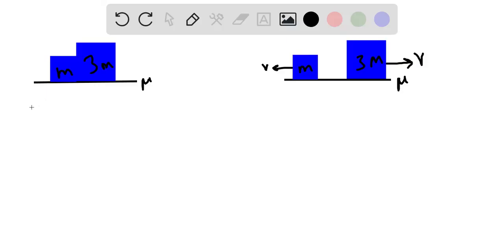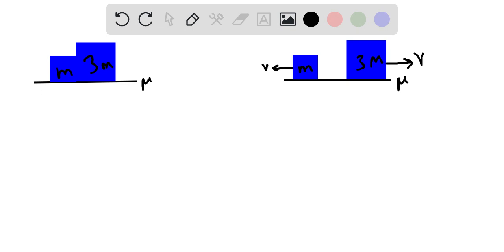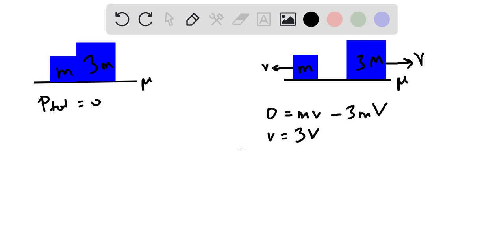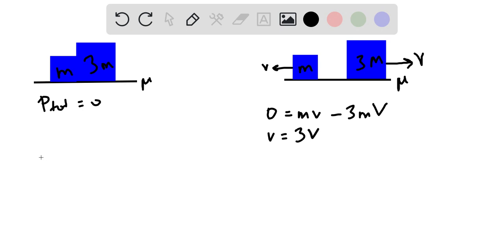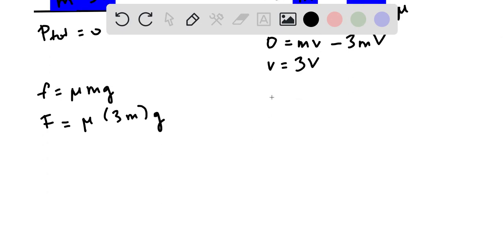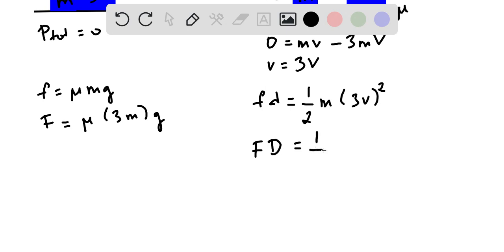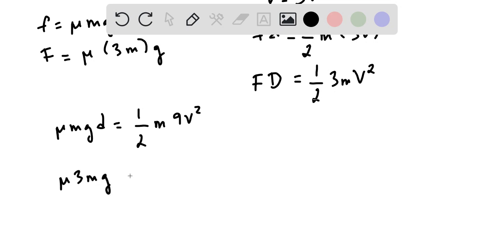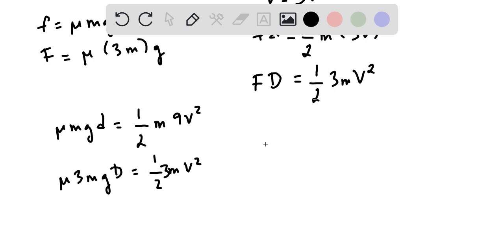A wooden block is cut into two pieces, one with three times the mass of the other A depression is m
A wooden block is cut into two pieces, one with three times the mass of the other. A depression is made in both faces of the cut, so that a firecracker can be placed in it with the block reassembled. The reassembled block is set on a rough-surfaced table, and the fuse is lit.When the firecracker explodes inside, the two blocks separate and slide apart. What is the ratio of distances each block travels

📕 Economics Q&A
📕 Chemistry Q&A
📕 Math Q&A
📕 Statistics Q&A
📕 Computerscience Q&A
📕 Accounting Q&A
📕 Biology Q&A
📕 Physics Q&A